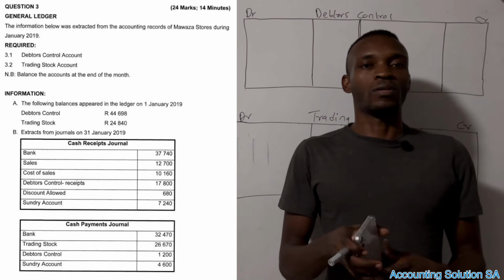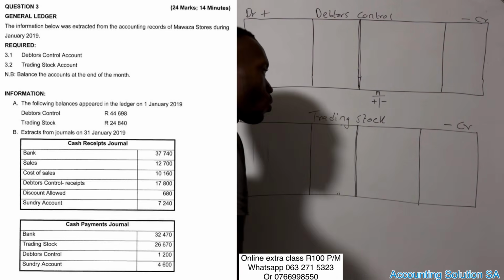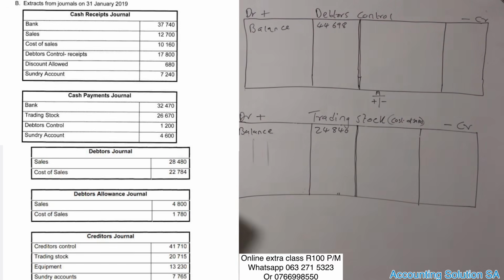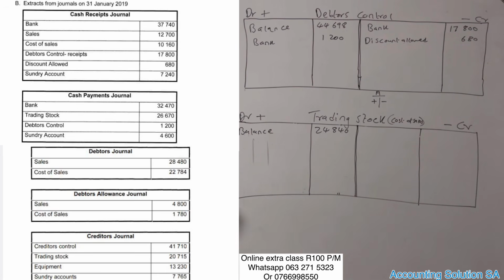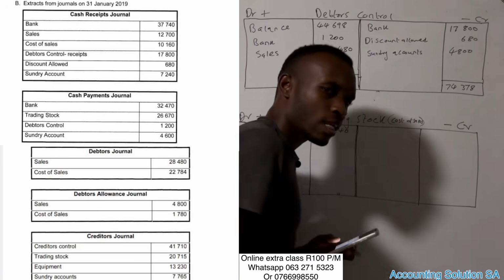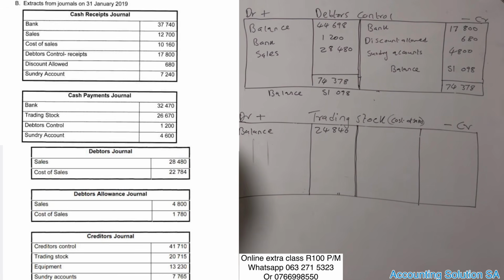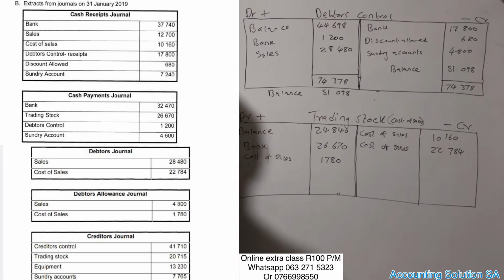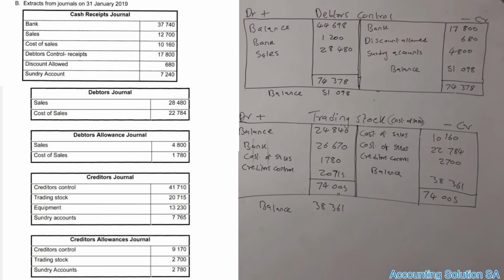Grade 10 Accounting Term 1 | General Ledger Accounts | T Accounts Part 3 of 2025